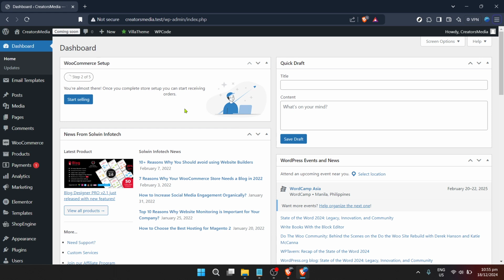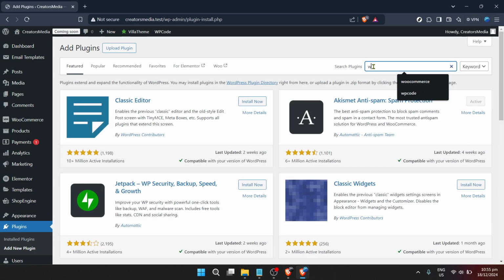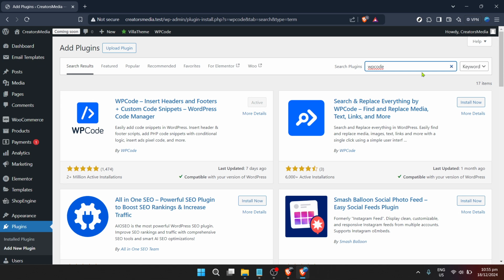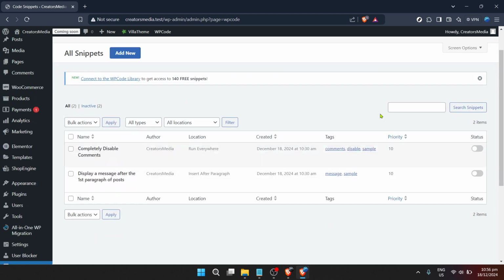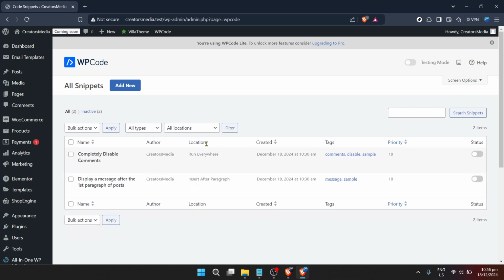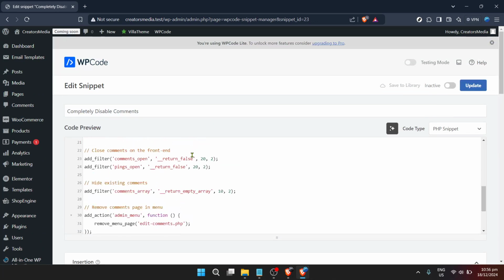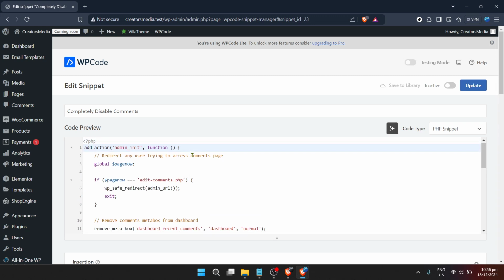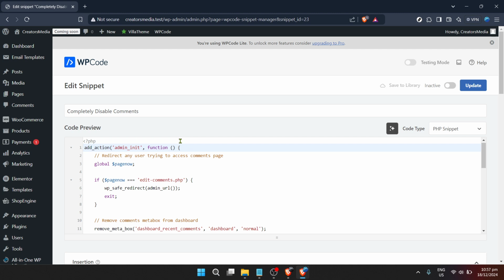How to Disable Woocommerce Blocks (Full 2024 Guide)